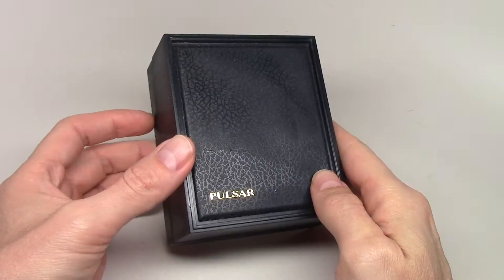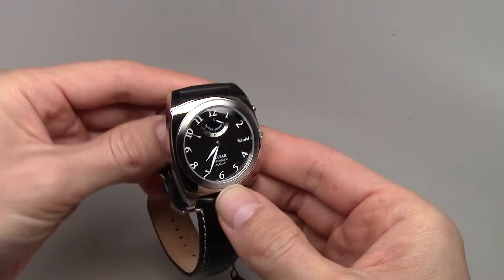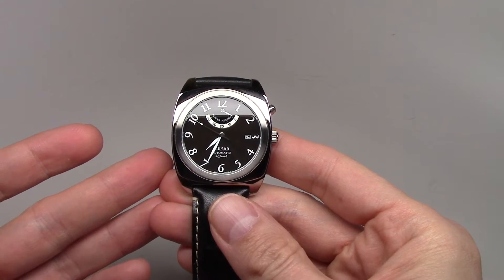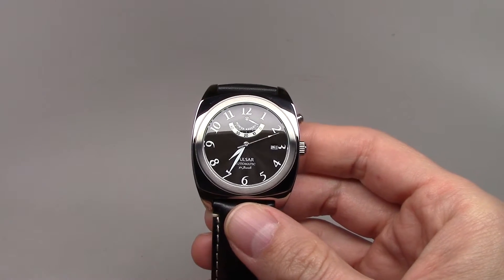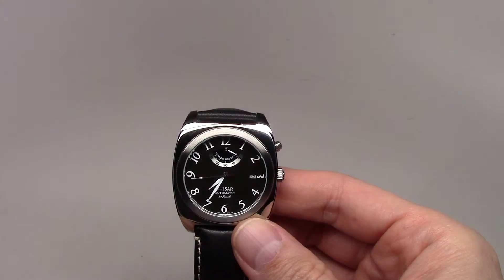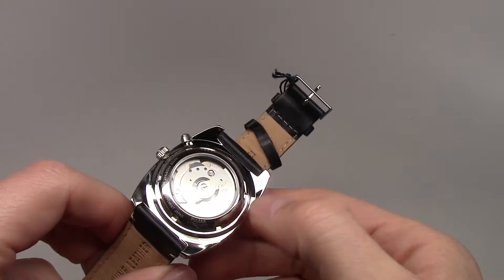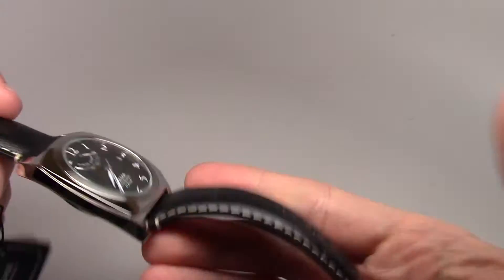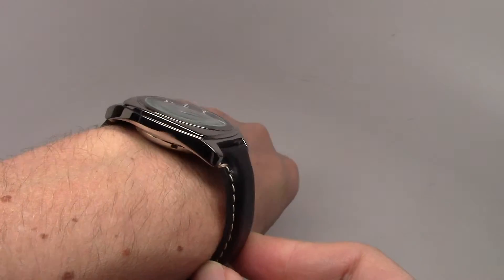Pulsar by Seiko Automatic Power Reserve Men's Watch Review Ref: PK6007X1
Pulsar by Seiko Automatic Power Reserve Men's Watch

Ref: PK6007X1
Retail price: $199
Online store price: ~$150